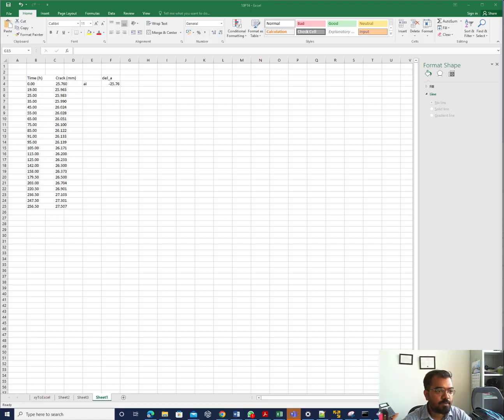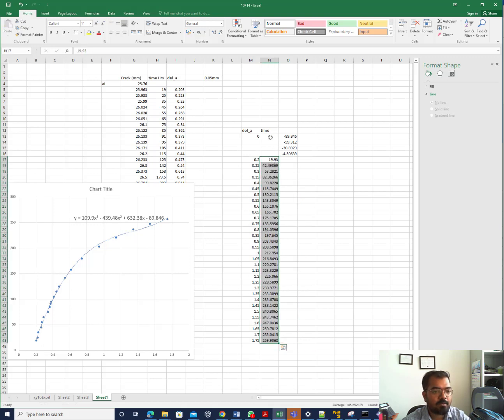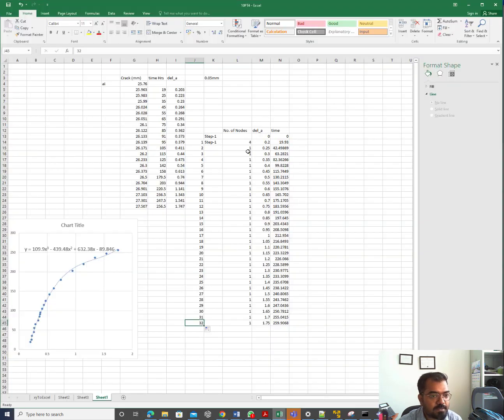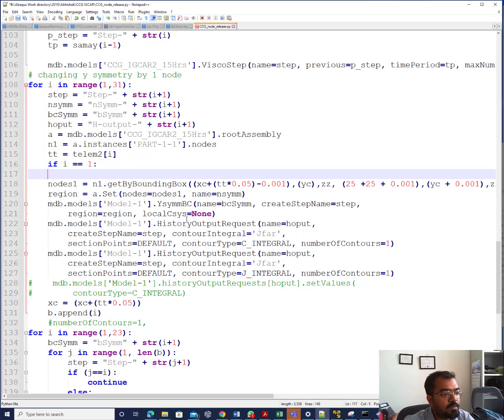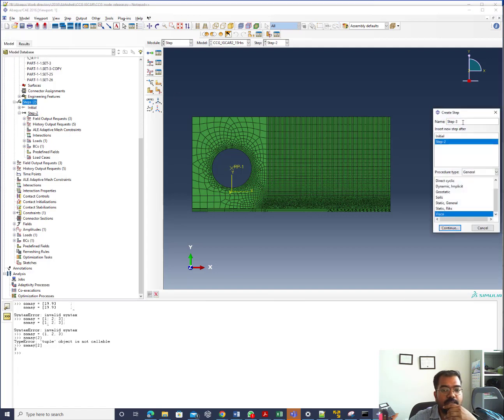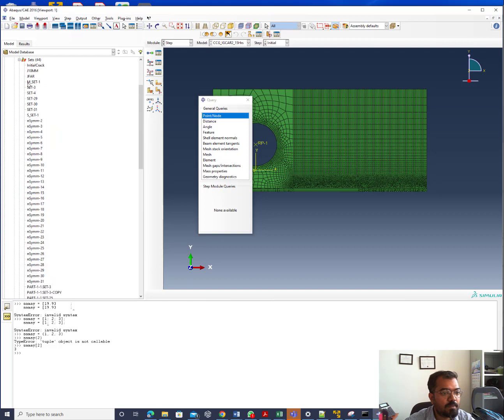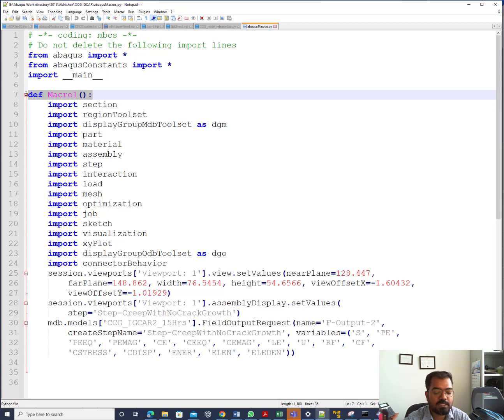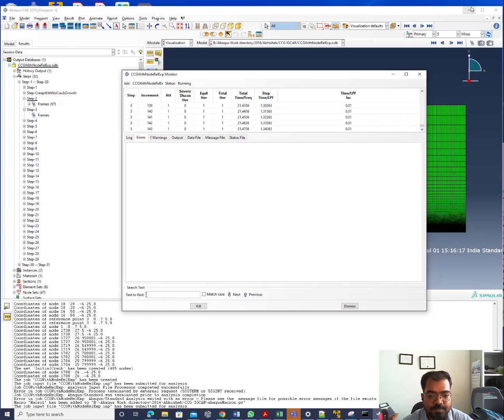Node Release crack extension for creep crack growth using Abaqus Script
In this video node release coding using Abaqus Scripting is explained from experimental da vs time data. The python file is available at the following link: